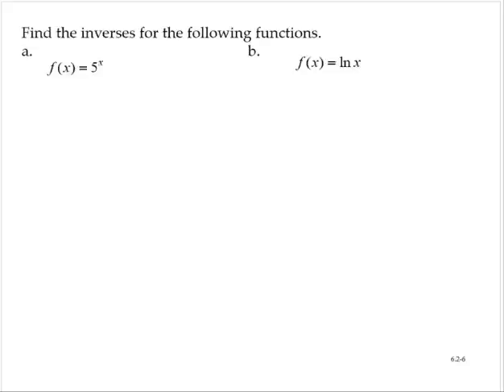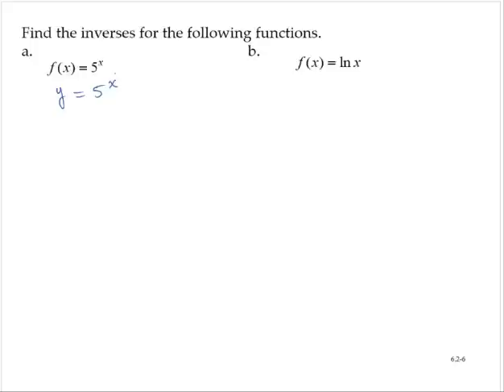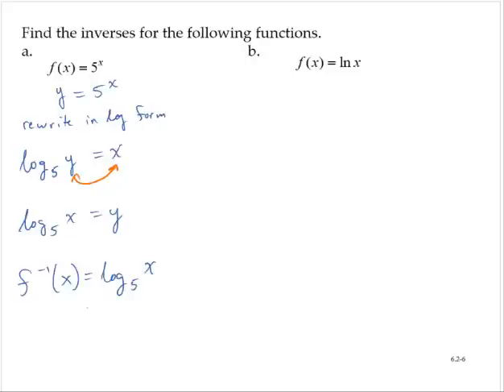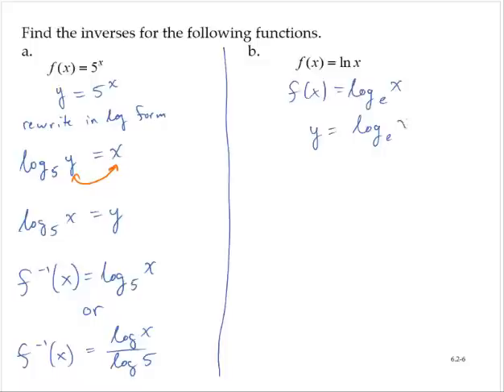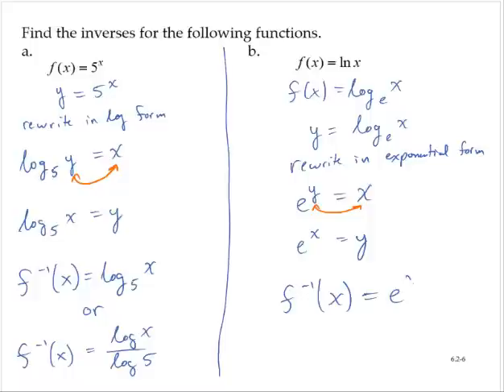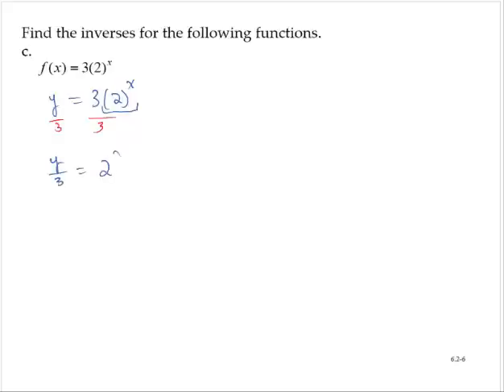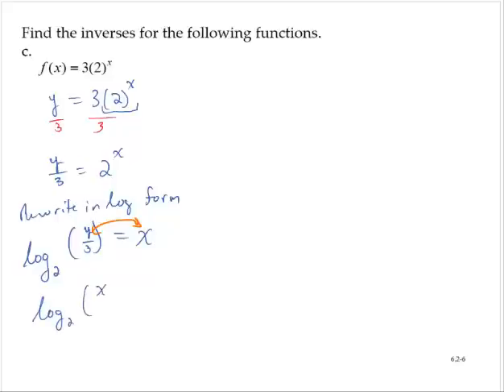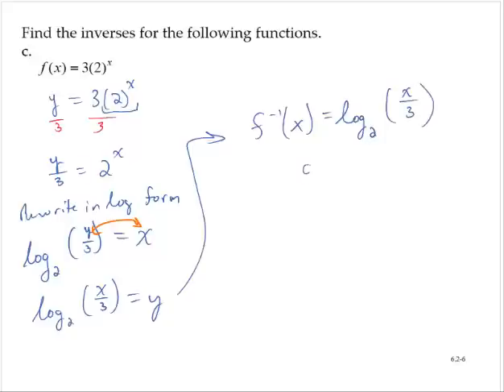clark 6 2 6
Determine inverses of exponential functions.